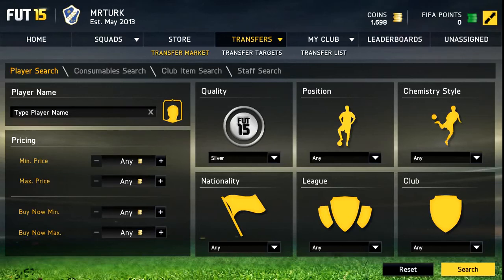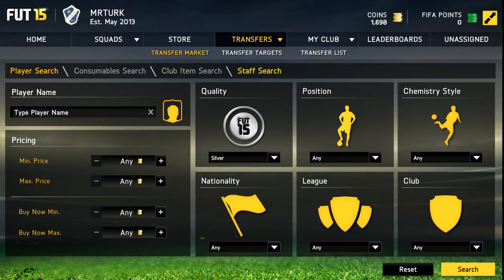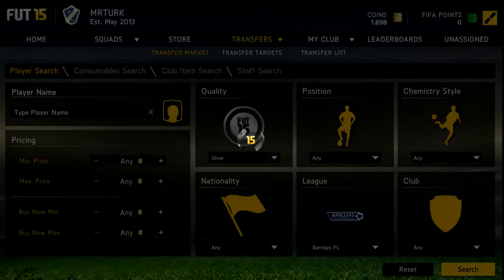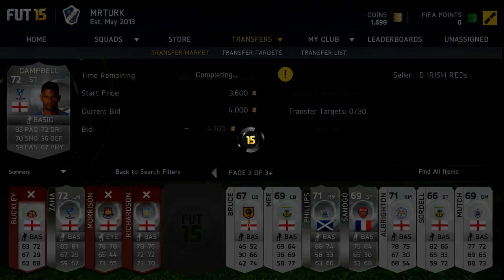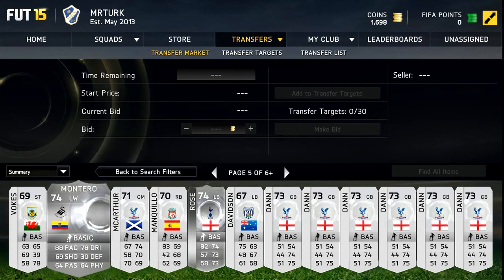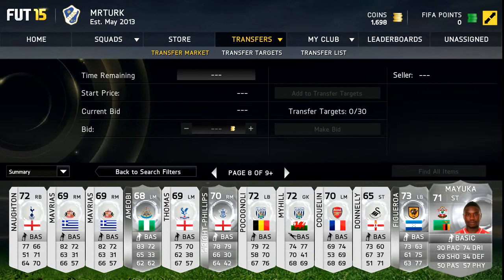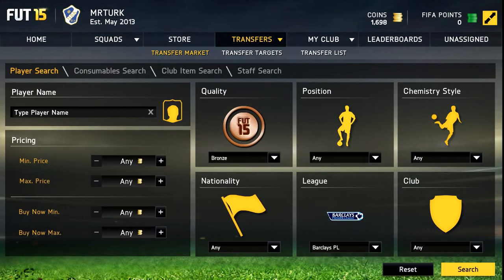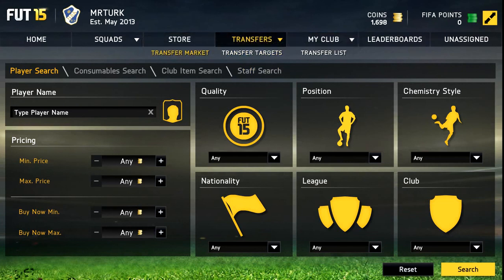FIFA 15 Web App Trading Methods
"FIFA 15" & FIFA 15 Ultimate Team Trading w/ FIFA 15 Ultimate Team Web App Trading, FIFA 15 + FIFA 15 Ultimate Team Trading Series, More Best FIFA 15 Pack Openings & Coins Trading Soon! Be sure to SUBMIT YOUR VIDEOS!!!